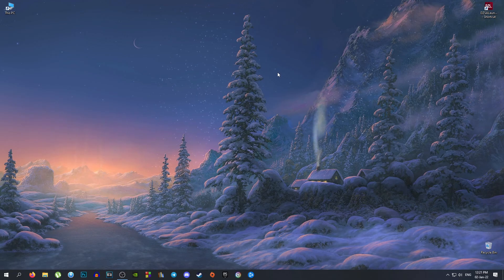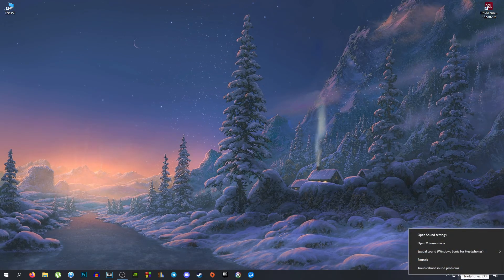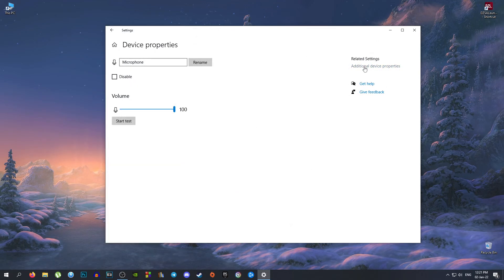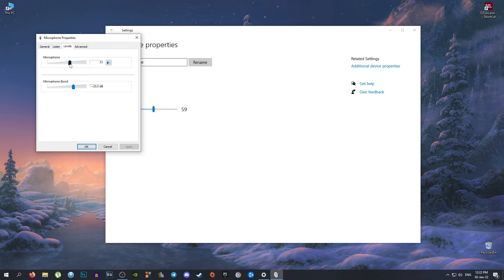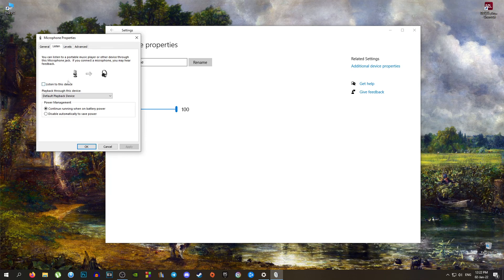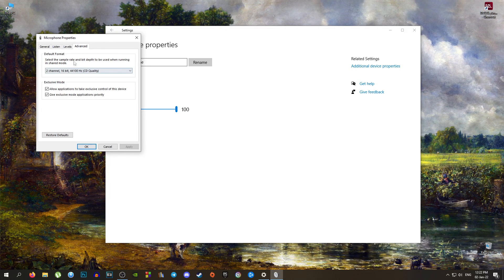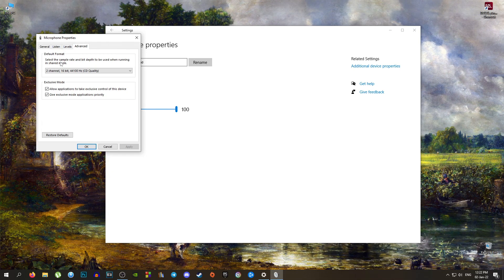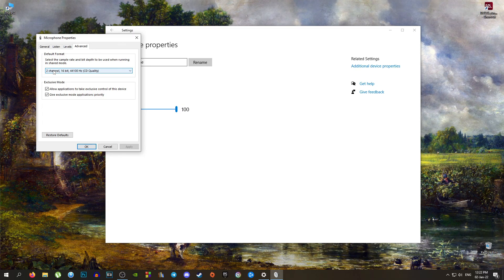How to SETUP your microphone - Windows 10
In this tutorial you will see how to setup your microphone.
Bye!